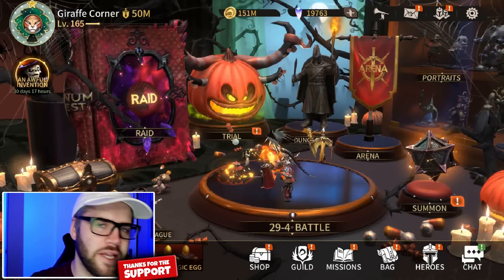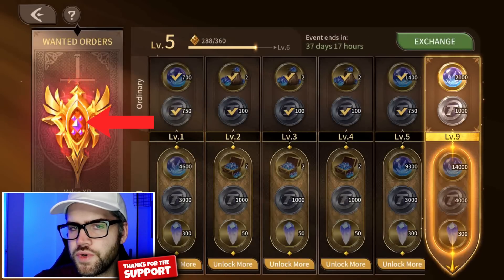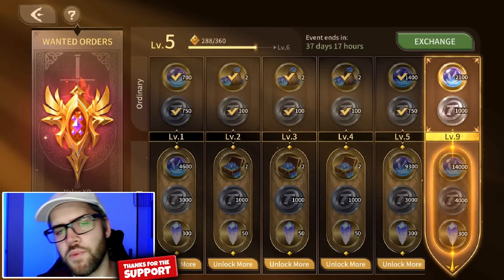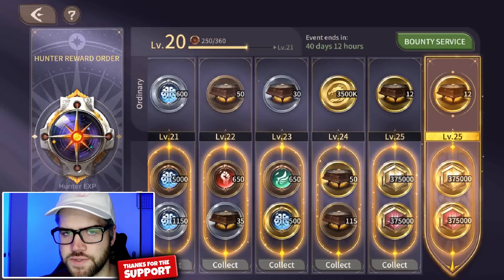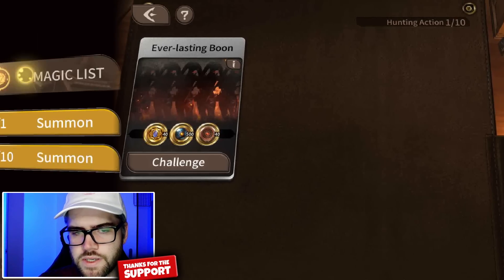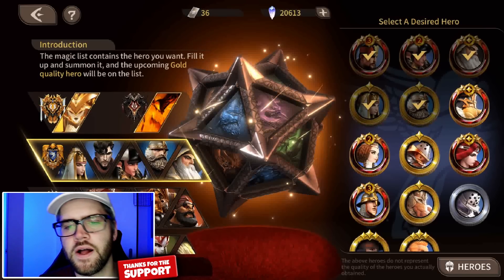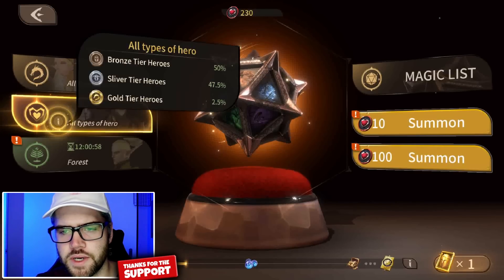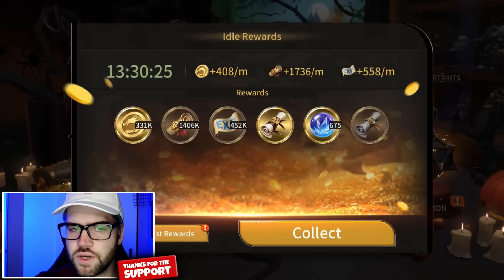Magnum Quest - 5 THINGS YOU MAY NOT KNOW...OR YOU MAY 👀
Whats up everybody! Check this video out as I go over 5 things that I think are beneficial for all players, non spenders or spenders, to know when starting out.

Timestamps:
00:00 Intro
00:20 Idle Ladder Currency
01:41 Various Orders
06:28 Magic List
08:17 Summon Pity Counter
10:13 Save Your Bags/Chests
11:01 Outro

CODES💎
herovoice expires November 30, 2021
mq999 expires N/A
halloween2021 expires December 31, 2021
mq123 expires December 31, 2021

SOCIALS (Honestly these are more for aesthetics but I may eventually become more active on them)

Gaming banner design and logo done by Amirrr.

Supporting the Channel (Much appreciated)
Option 3: Downloading and using Bluestacks with this specific link for Magnum Quest